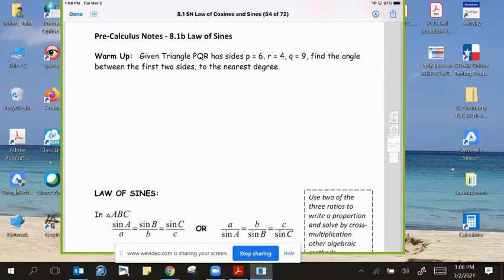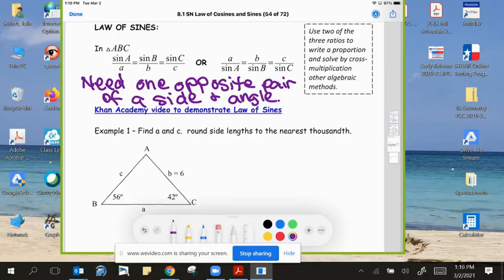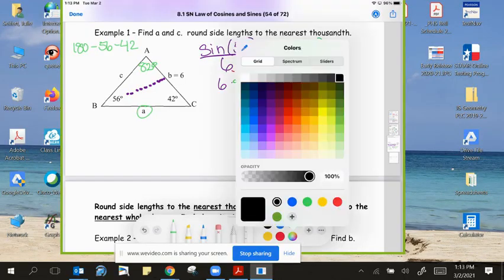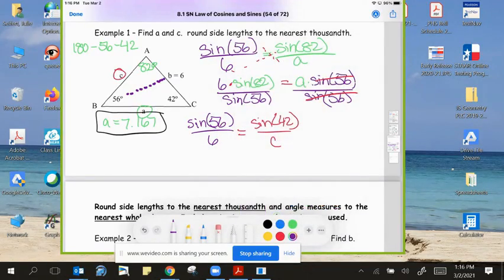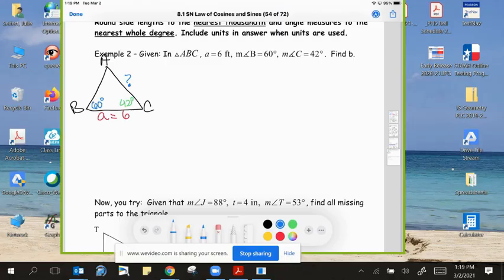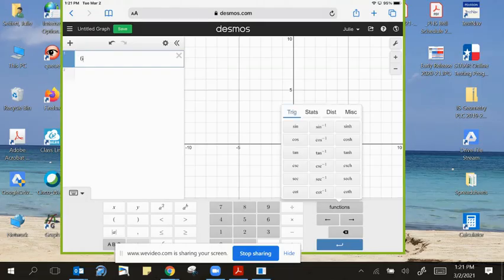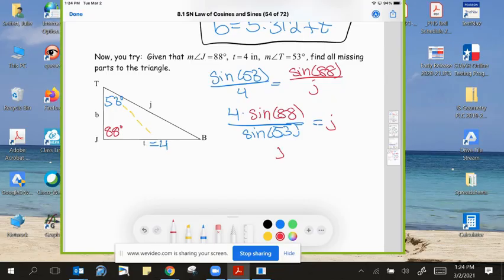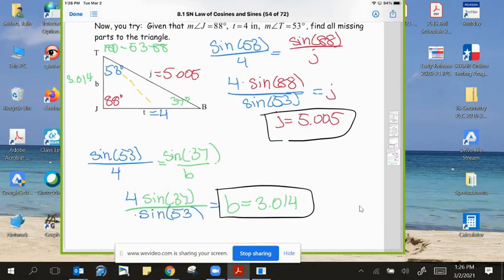8.1 "Law of Sines" Notes